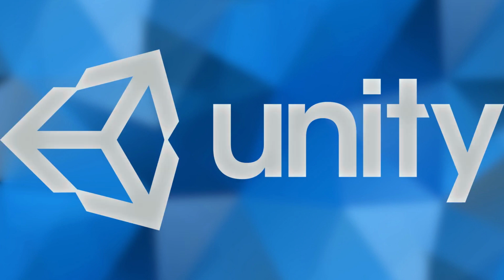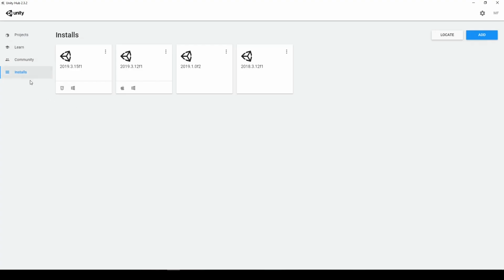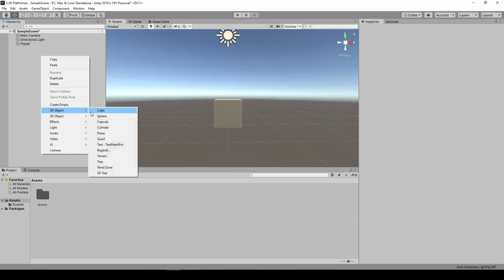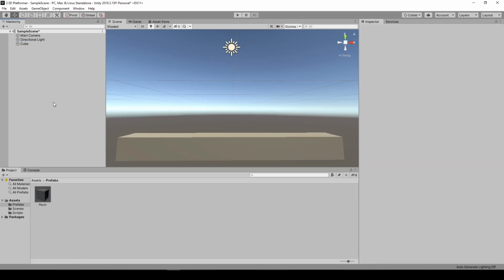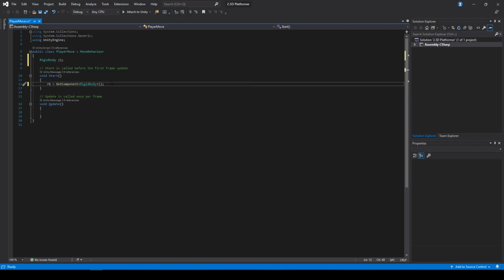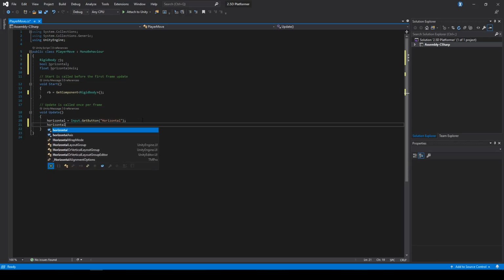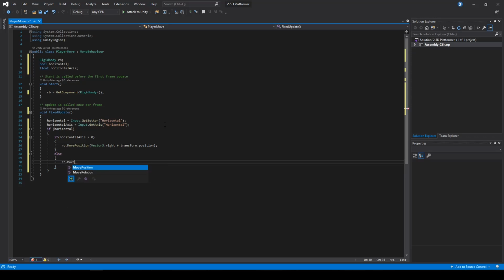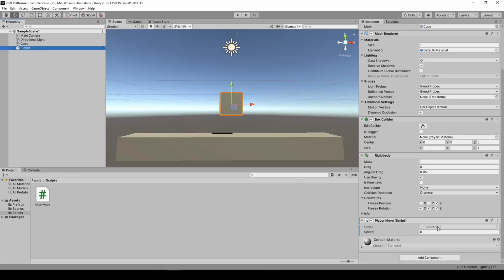Let's Make a Game! || How to Set Up Unity and Player Movement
Let's make a 2.5D Platformer together!
Have you ever wanted to make a video game of your own? Or wondered how to make a game? In this series I'll be teaching you how to make your first video game, using the Unity game engine!
In this video we'll be covering some of the basics of the Unity editor and the C# coding language! By the end of this video you will have an unfinished playable project, while learning what it takes to make a video game on your own! We are going to cover how to download the Unity Hub, how the Unity Hub works, how to download Microsoft's Visual Studio for programming in C#, basics of the Unity interface, and some basics of programming with C#.

♫♫♫ Music in the video was written by me! ♫♫♫
🗨️🗨️🗨️ Tips for me? Questions about what I do or how I do it? Ideas? Funny jokes? Comment them below! 🗨️🗨️🗨️

0:00 Intro
0:28 Download Unity Hub
0:55 Install Unity
1:13 Download and Install Visual Studio
1:45 Create a Project
2:03 Overview of the Unity Layout
2:39 Create the Player
2:55 Create a Platform
3:15 Add a Rigidbody
3:46 Folders and Prefabs
4:16 Prepare and Create a Script
4:50 Functions, Variables, and Rigidbody Reference
5:44 Input Setup
6:10 Scripting the Inputs
7:19 If, Then, Else
8:14 Attach Script and Test
8:33 Time.deltaTime
8:48 Public Variables and Speed
9:24 Conclusion